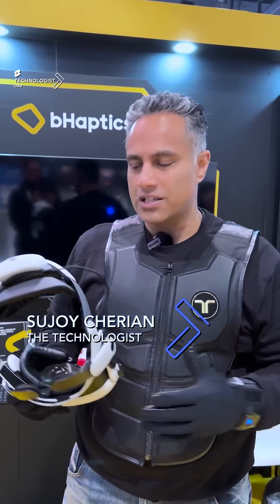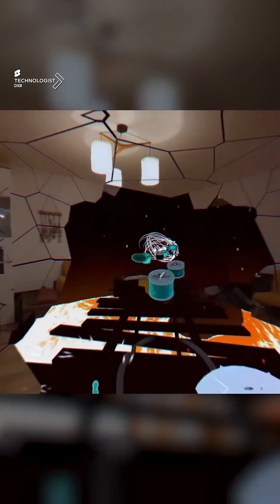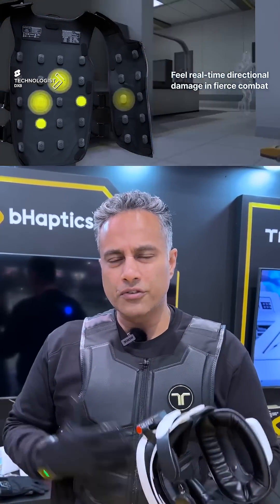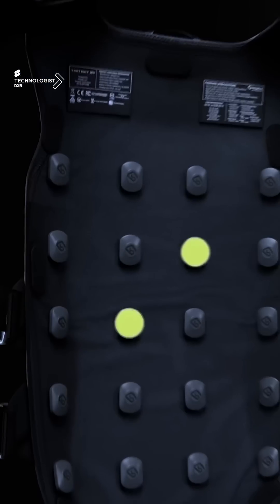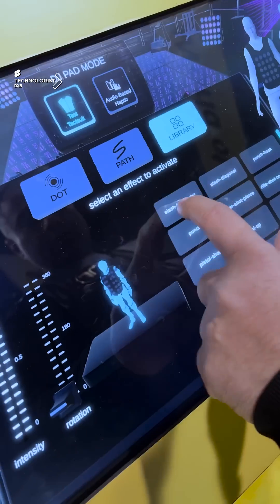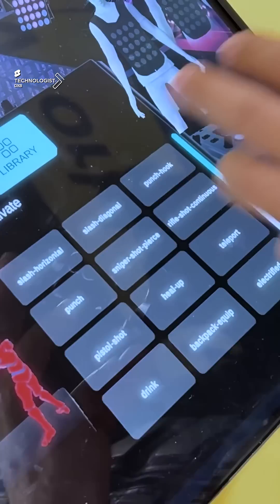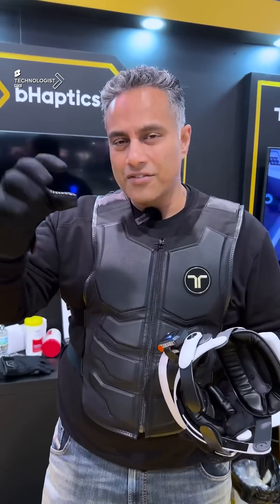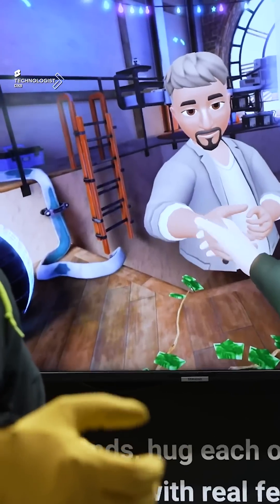Revolutionizing Virtual Reality with B Haptics VR: Unleashing Sensory Experiences at CES 2024!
Join me, Sujoy Cherian, a.k.a @Technologist DXB,as I uncover the game-changing innovations brought forth by B Haptics VR, redefining the way we experience VR gaming and music. With over 40 haptics, this groundbreaking suit revolutionizes how we perceive virtual environments, enhancing immersion like never before. And guess what? Despite its robust features, it's incredibly lightweight, weighing under 1 KG! Don't miss out on this transformative journey into the future of VR!

BHaptics develops gaming haptic suits to enhance virtual reality experiences. These suits provide haptic feedback, bridging the gap between virtual and physical sensations, immersing users in a multisensory gaming environment unlike any other.

CES – The Epicenter of Global Tech Innovation CES is the world’s most influential technology event, a breeding ground for new ideas and cutting-edge innovations. It’s where tech giants and startups alike unveil products that shape our future. Follow Sujoy Cherian for more groundbreaking discoveries from CES, Las Vegas.